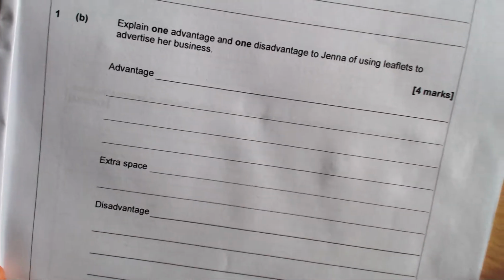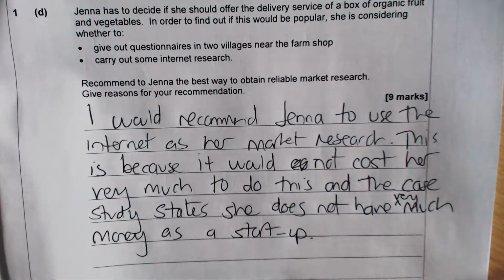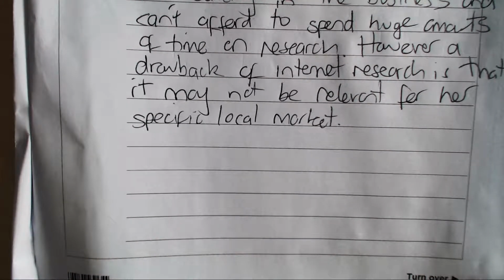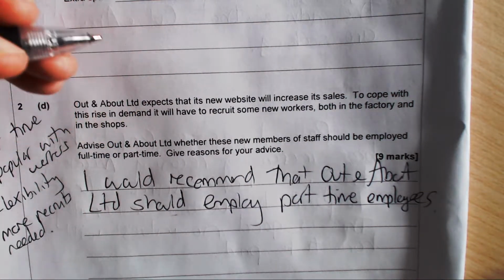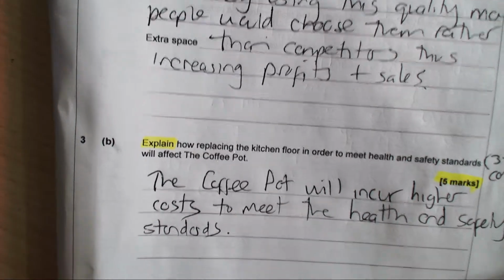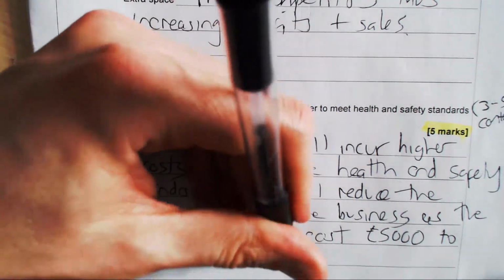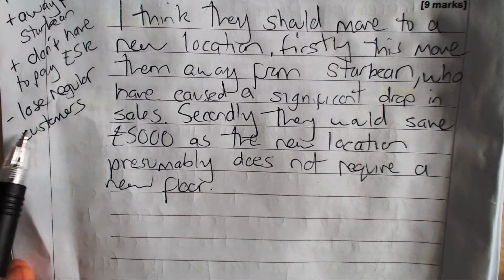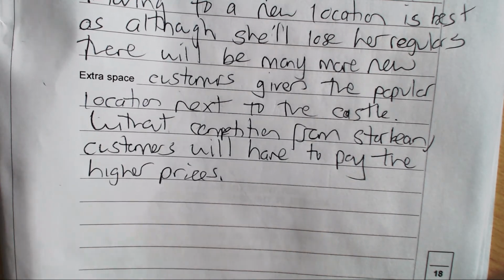WTM Business Studies April 2018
Walking Talking Mocks - Business Studies